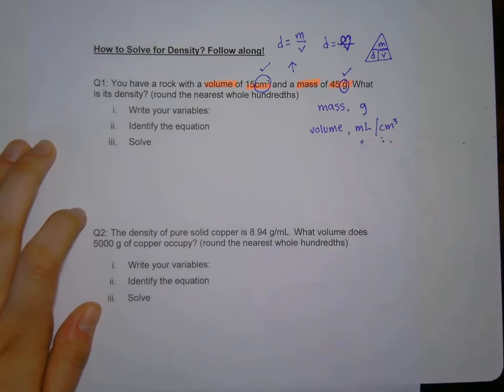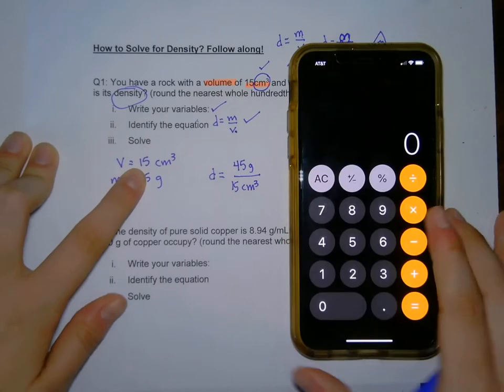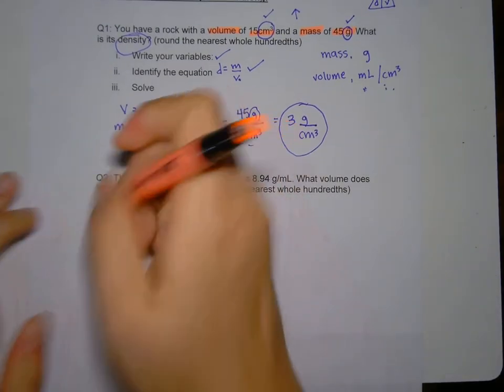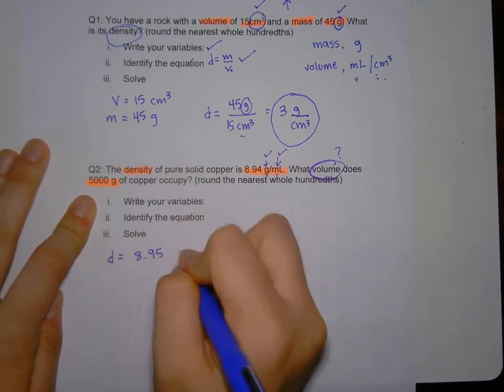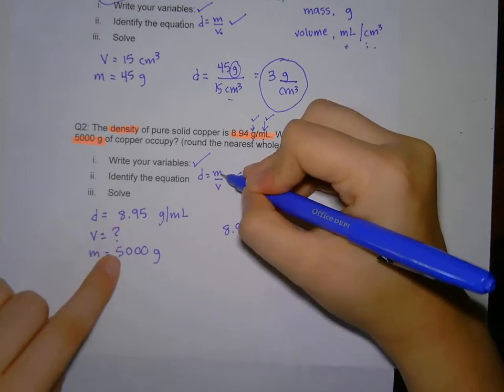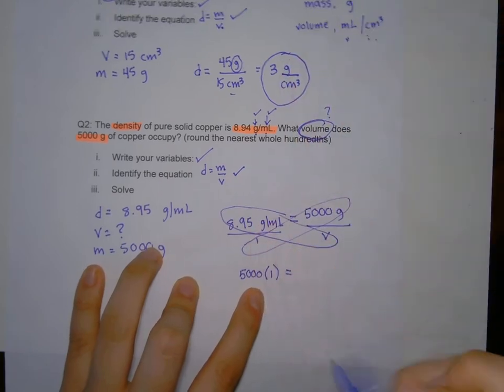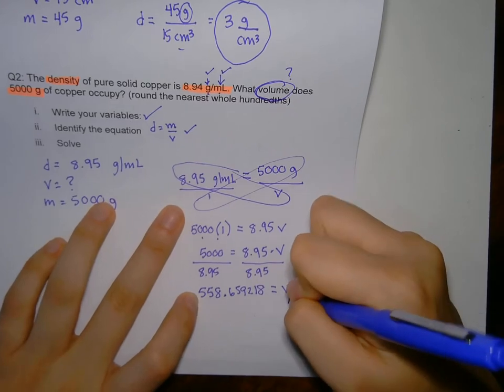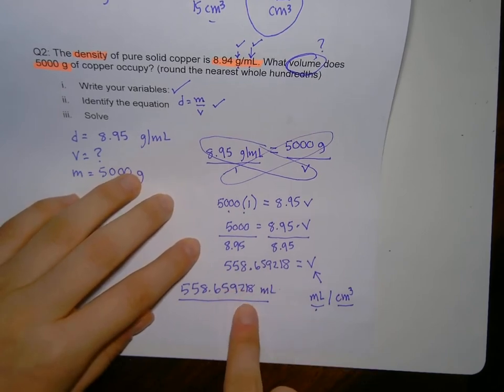Density Problem Examples